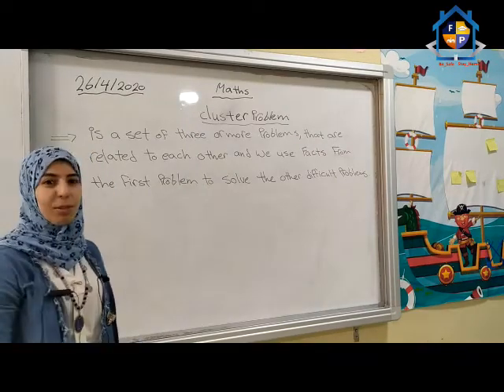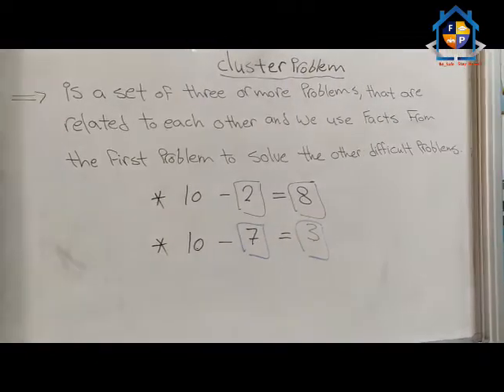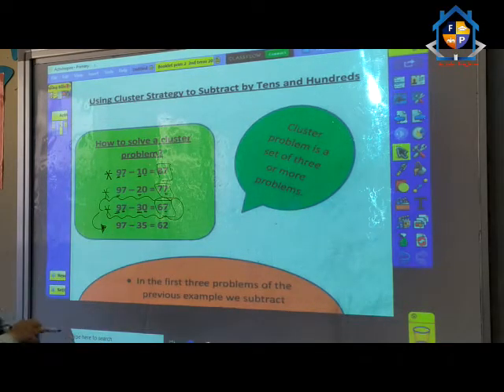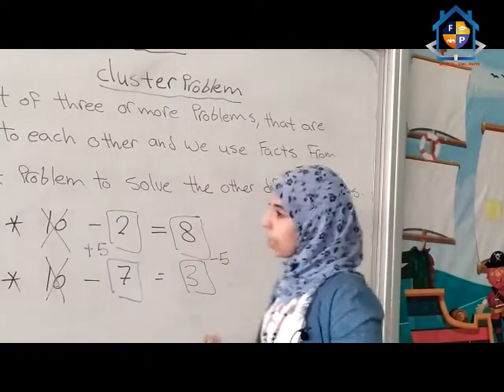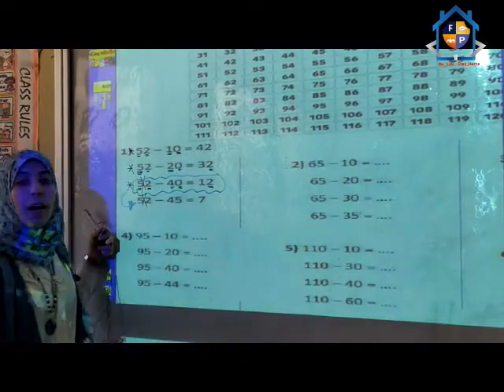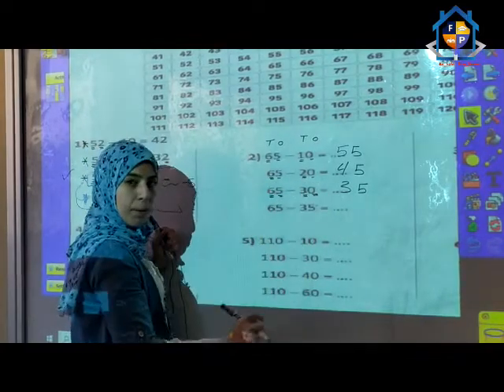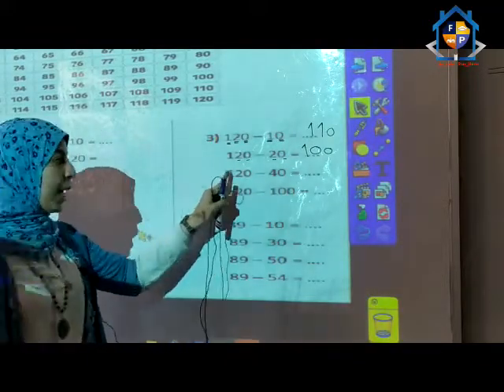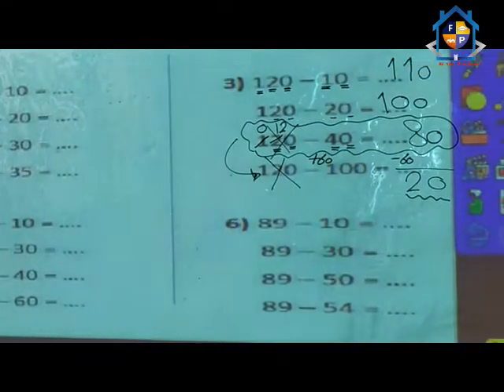cluster problem prim 2